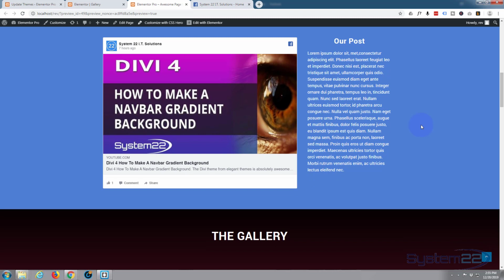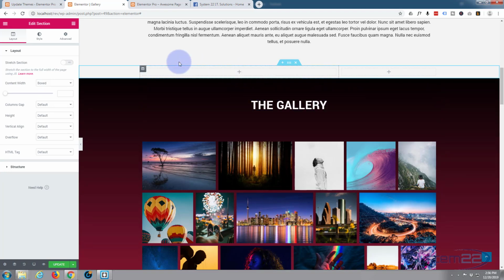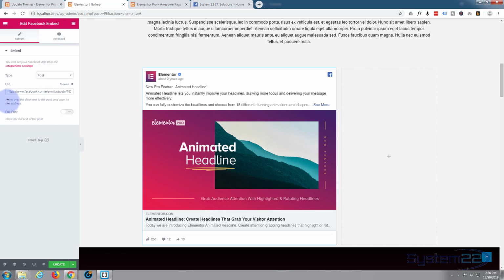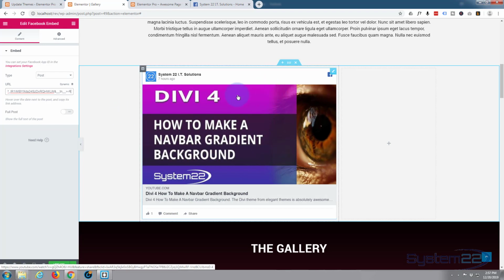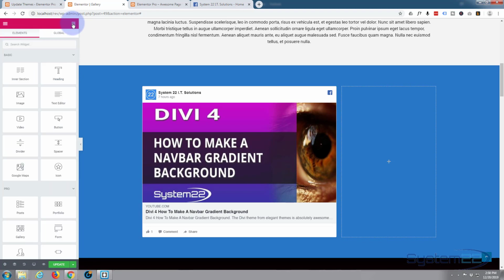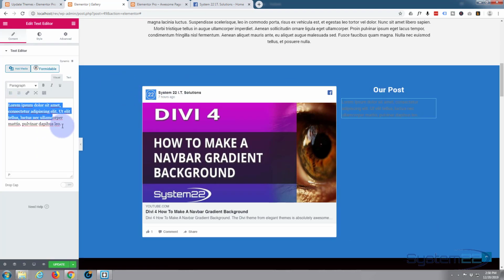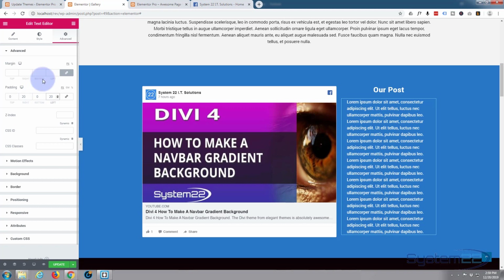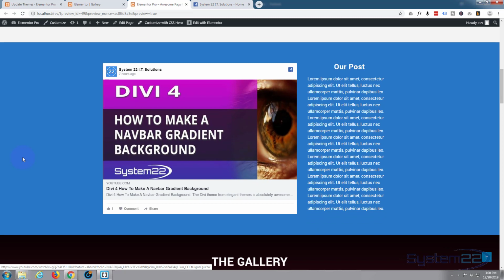Elementor WordPress Plugin Embed A Facebook Post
Elementor WordPress Plugin Embed A Facebook Post. Elementor is a great free WordPress page builder plugin. In this series of videos we will go from initial install to building amazing sections on our WordPress website with the Elementor builder.